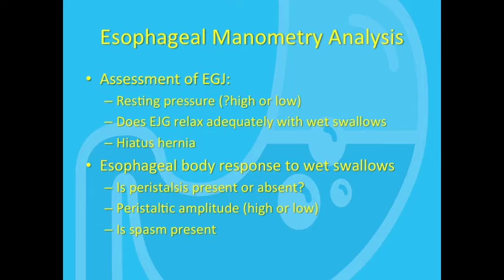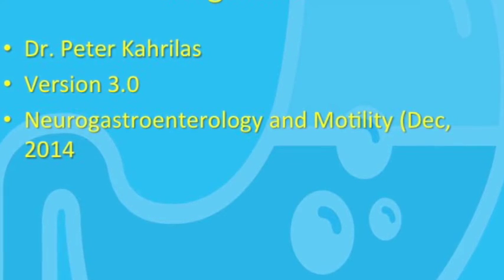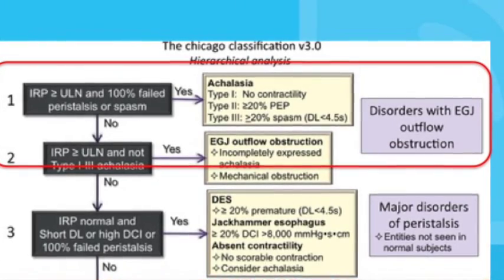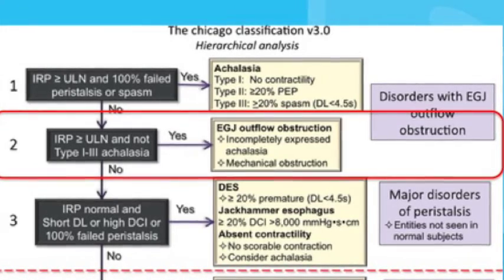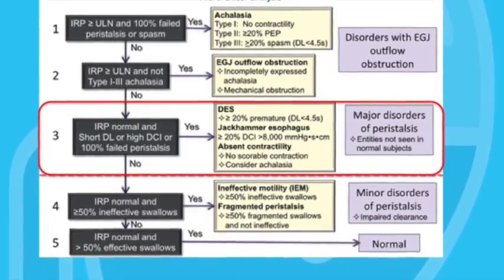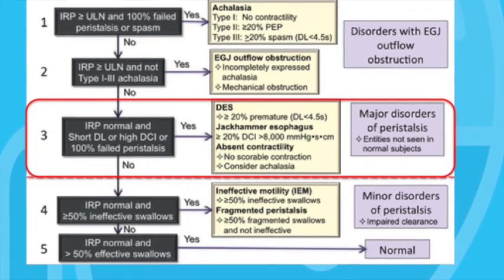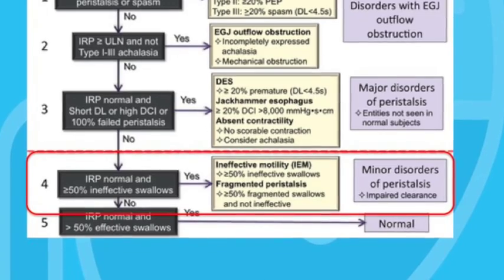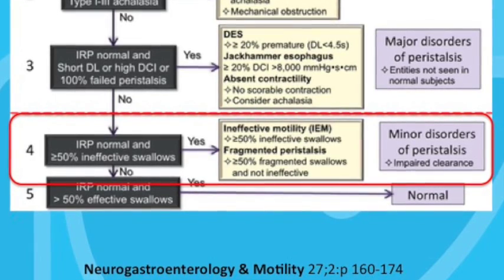Esophageal Motility Disorders Part 2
In this episode, Dr. Dan Sadowski discusses the classification of esophageal motility disorders with reference to the Chicago Classification.